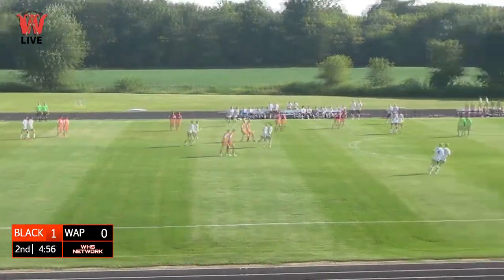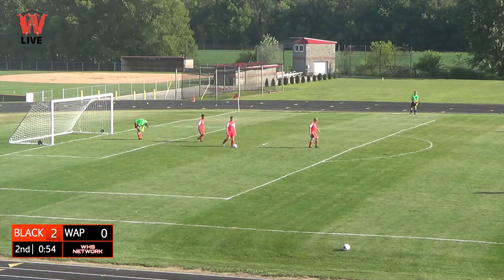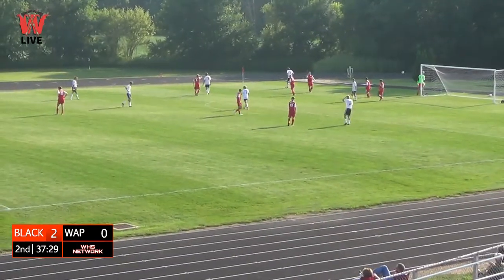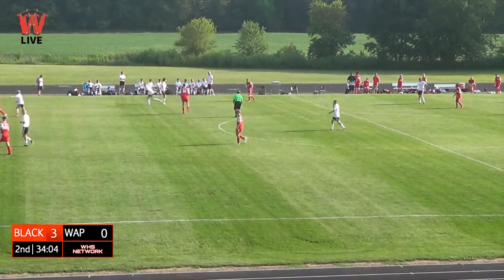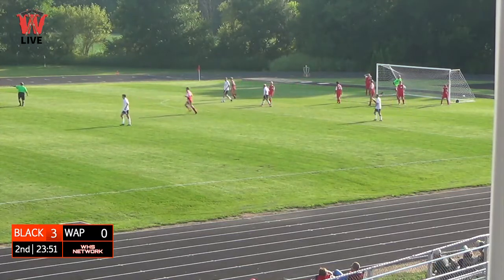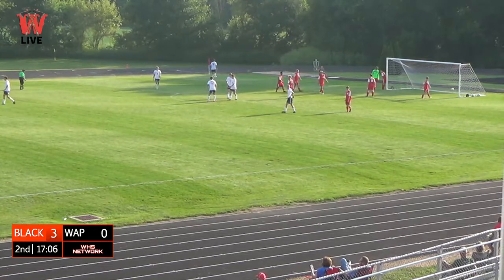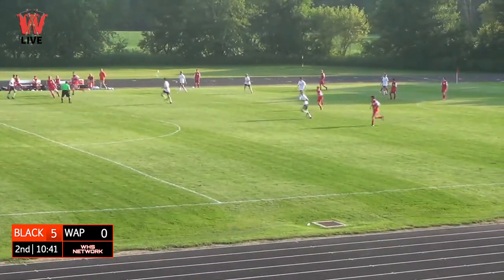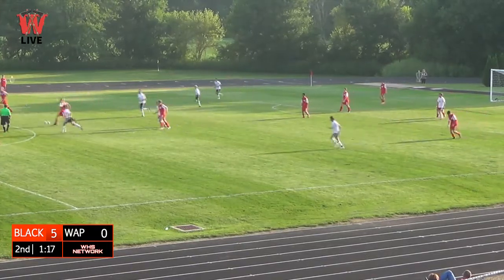2020 Raider Boys Soccer- Part 2 of 2: Wapahani Raiders vs. Blackford Bruins